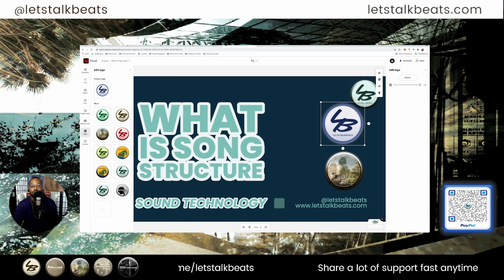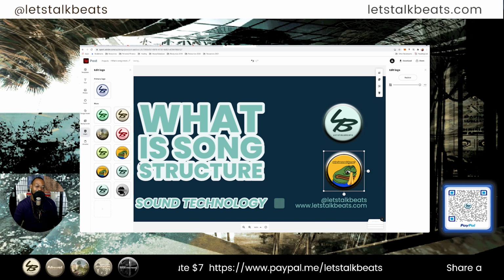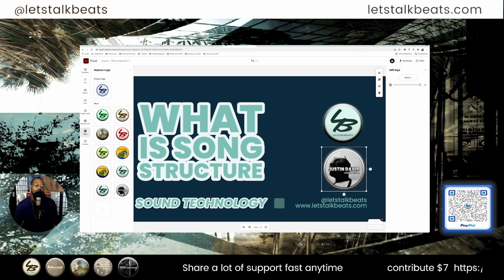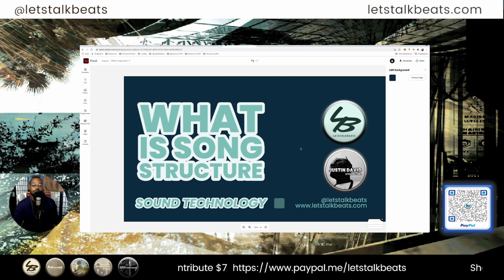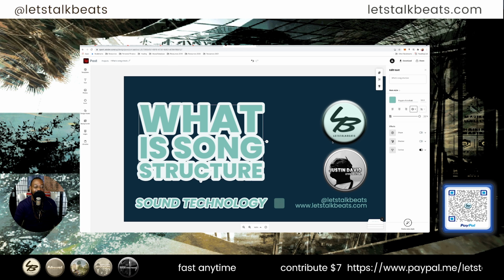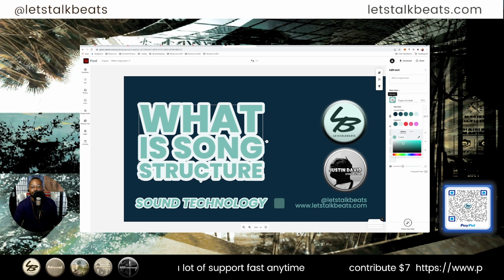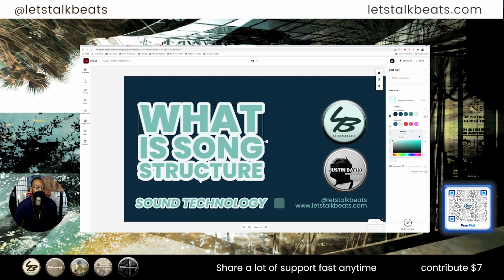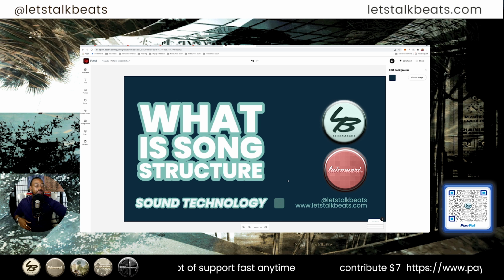How To Create Thumbnails with Adobe Creative Express | Letstalkbeats Tutorial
🎨 Unlock your creative potential with this comprehensive tutorial on 'How To Create Thumbnails with Adobe Creative Express,' presented by Letstalkbeats!

🖼️ Thumbnails play a crucial role in attracting viewers, and in this video, you'll learn step-by-step how to design eye-catching and engaging thumbnails using Adobe Creative Express.

Letstalkbeats guides you through the process, providing valuable insights and practical tips to make your videos stand out in search results.

Whether you're a content creator or just getting started, this tutorial equips you with the skills to enhance your visual content and capture your audience's attention. Don't miss out on this opportunity to level up your thumbnail game! 🎥👁️‍🗨️

Background Music Title - Activated
Background Music Title - Blessed
Owner - Letstalkbeats Inc.
Author - Letstalkbeats Inc.
Artwork Direction - Luicumari
Mixed - Justin David
Mastered - Justin David
Executive Produced - Justin David